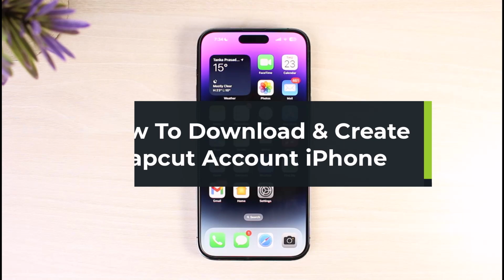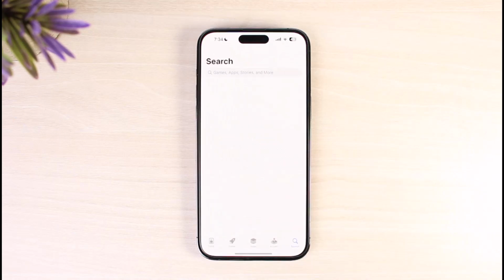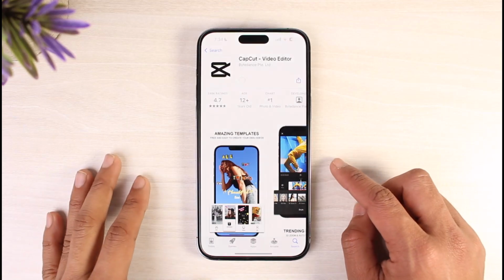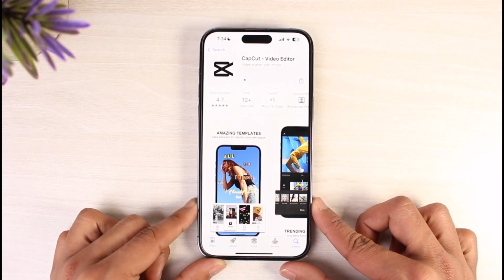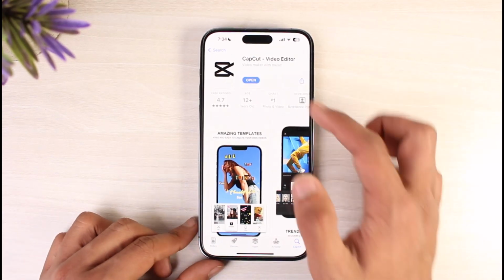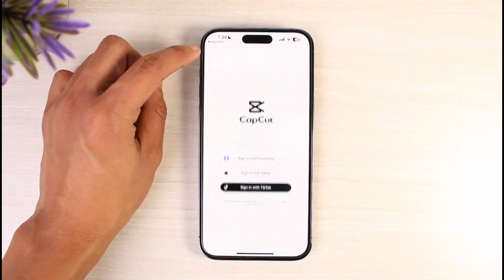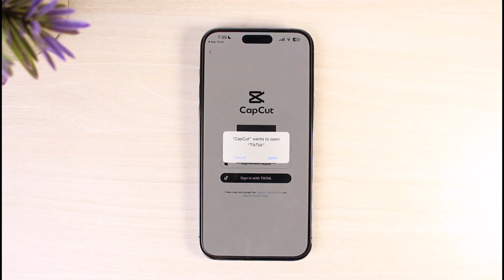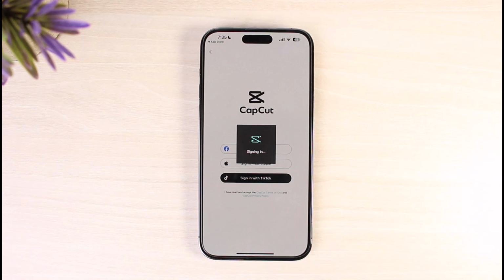How To Download & Create Capcut Account iPhone ! (2023)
In this tutorial video, I am simply going to show you how you can install the CapCut app on your iPhone and log in or create an account.

~Chapters:
0:00 Introduction
0:12 Download CapCut
0:40 Create Capcut Account
1:11 Conclusion